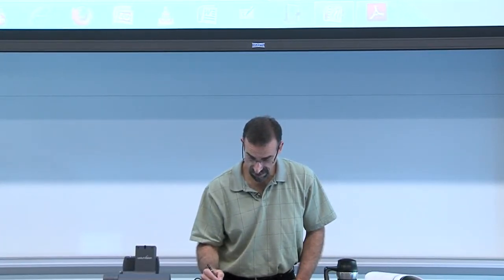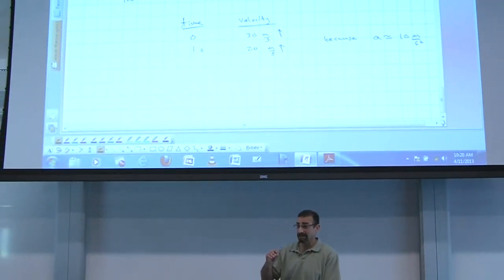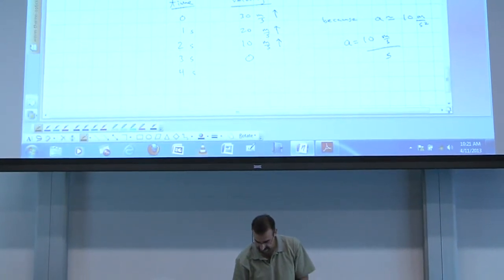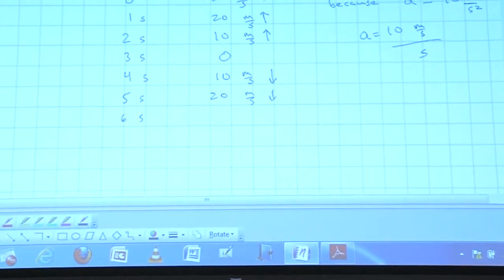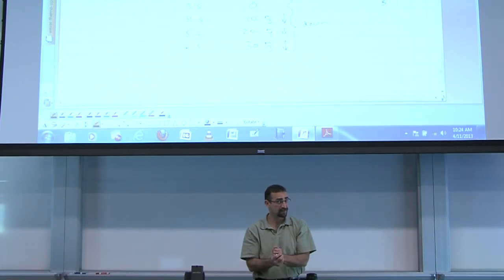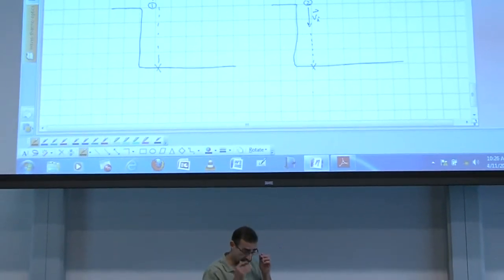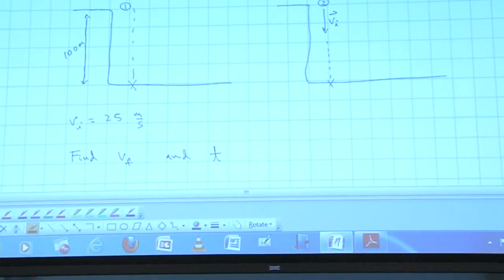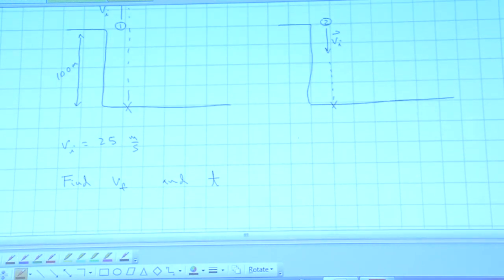02 05 1d kinematics 2 04 11 pt2